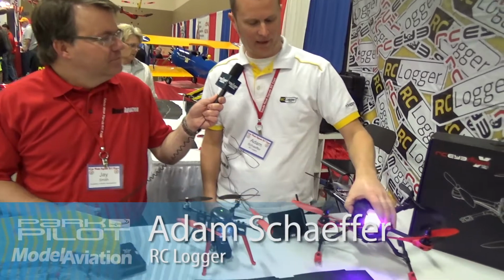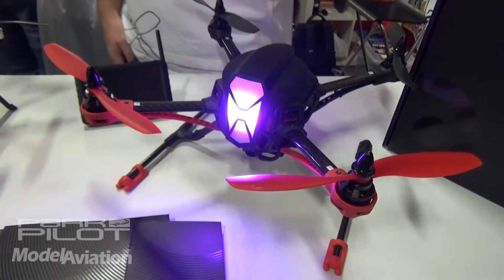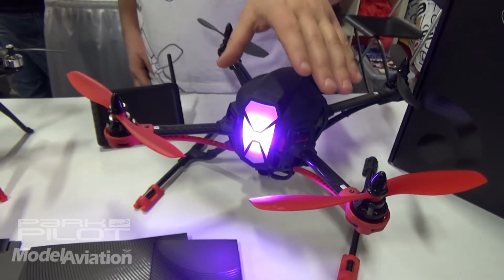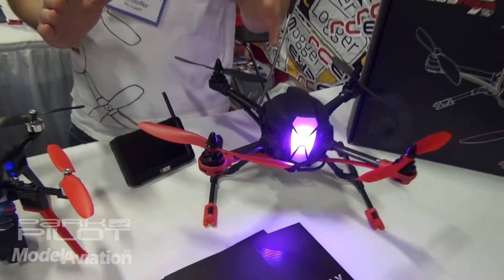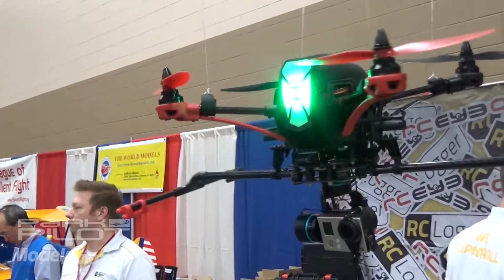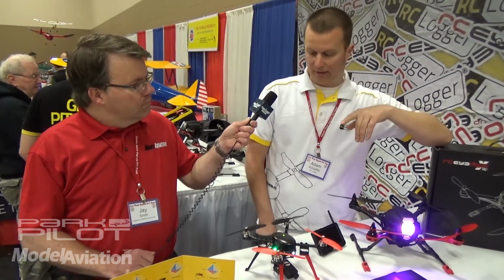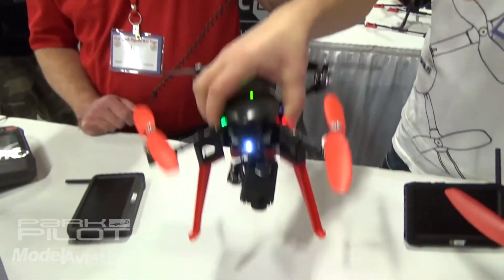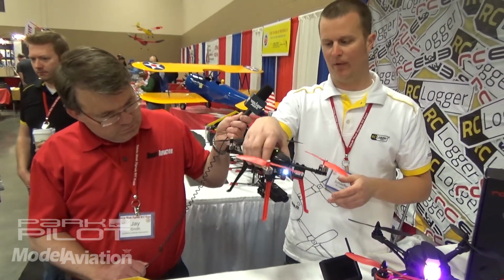The Toledo Show - RC Logger Nova X 350 and X1 Micro Gimbal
We take a look at the RC Logger Nova X350 quadcopter and the X1 Micro Gimbal at the 2015 Weak Signals RC Expo in Toledo, OH!